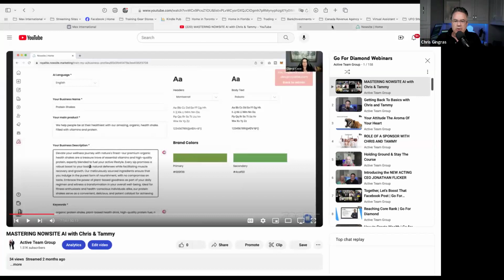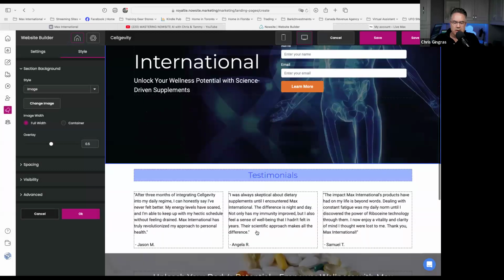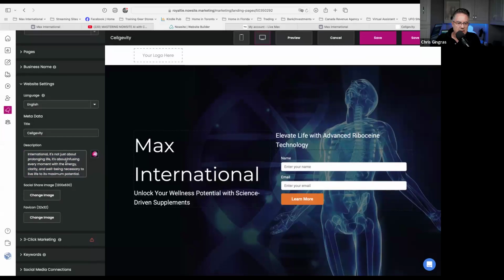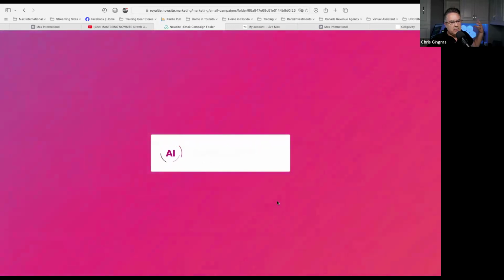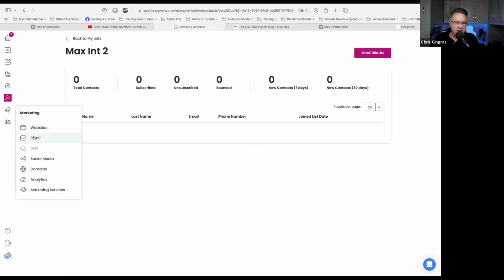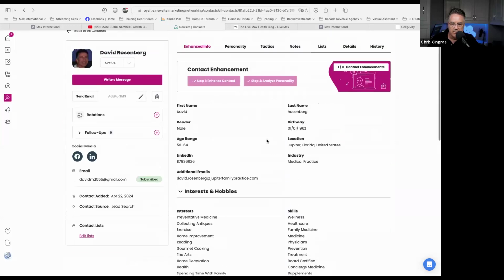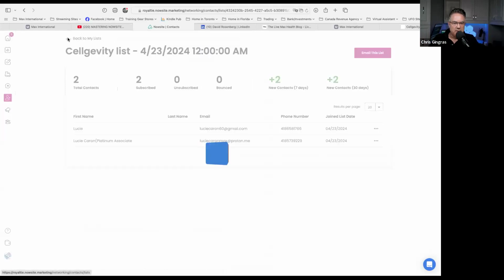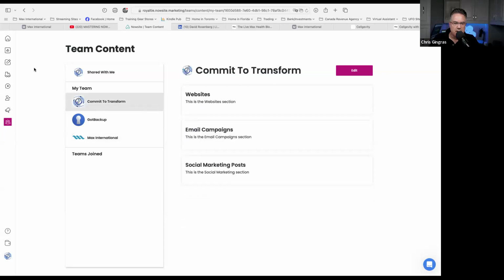Mastering Landing Page Creation and Lead Generation with Nowsite.com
In this comprehensive online training session, we delved into the world of digital marketing, focusing on the powerful tools available through Nowsite.com. With step-by-step guidance, attendees learned how to craft captivating landing pages that convert visitors into leads effectively. Through interactive demonstrations, we explored the intuitive interface of Nowsite.com, mastering its features to design visually stunning and high-converting landing pages tailored to specific campaigns and target audiences.

Furthermore, the training provided valuable insights into lead generation strategies using Nowsite.com's innovative functionalities. Participants gained hands-on experience in leveraging the platform's tools to drive traffic, capture leads, and nurture prospects effectively. From optimizing lead capture forms to implementing compelling calls-to-action, attendees learned proven techniques to maximize lead generation efforts and achieve tangible results.

Led by experienced digital marketing experts, this training equipped participants with the knowledge and skills necessary to create impactful landing pages and generate quality leads using Nowsite.com. By the end of the session, attendees were empowered to elevate their digital marketing initiatives, enhance customer engagement, and drive business growth with confidence.

Join us as we unlock the full potential of Nowsite.com and revolutionize your approach to online marketing!